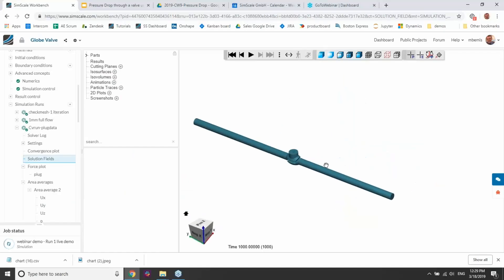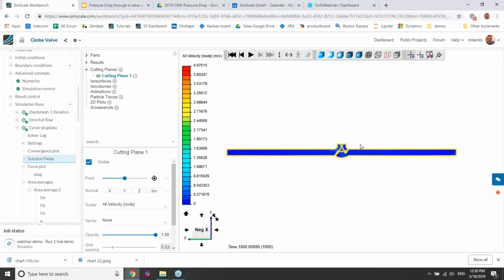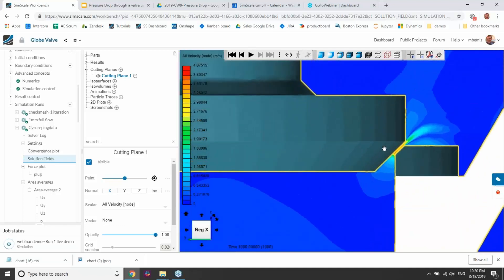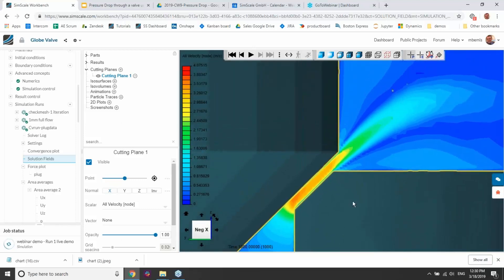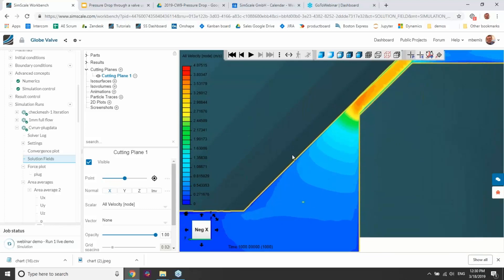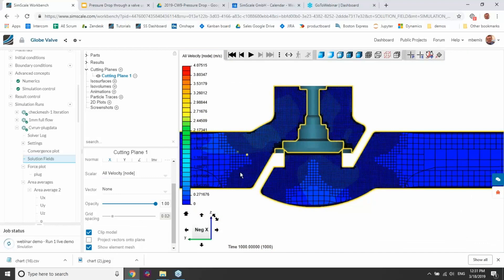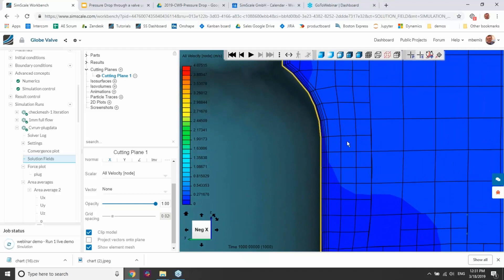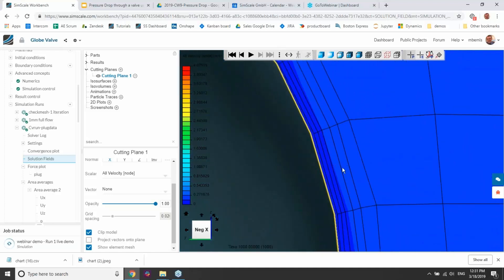Pressure Drop across a Valve Using CFD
Pressure forces exerted on valve components during operation are critical to performance and product life span. Fluid flow simulation (CFD) helps engineers and designers identify flow characteristics such as high-pressure regions, allowing them to make educated design decisions. With SimScale, use CFD simulation via a standard browser to calculate pressure drop in valves today.